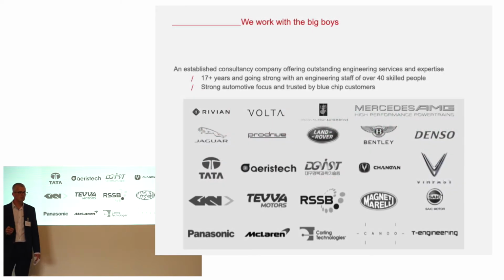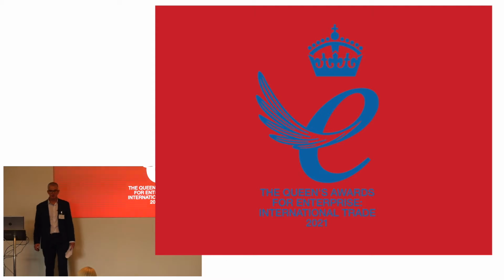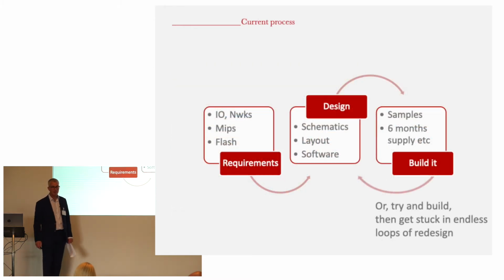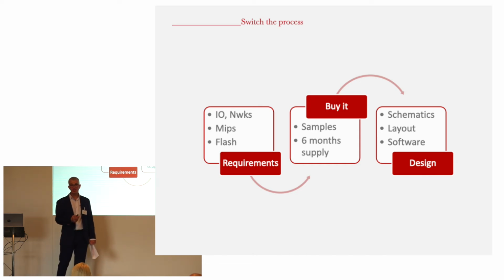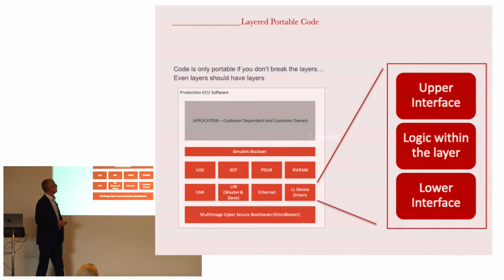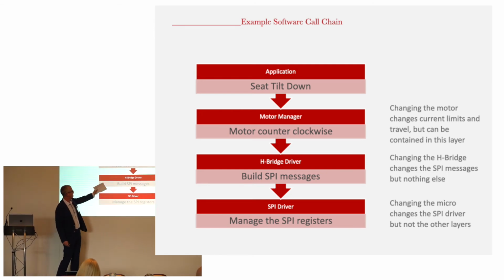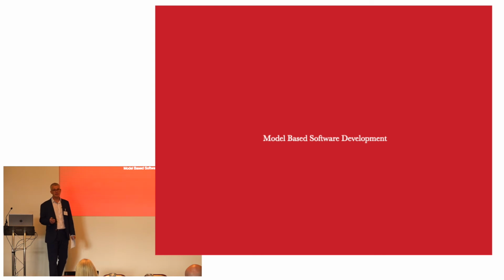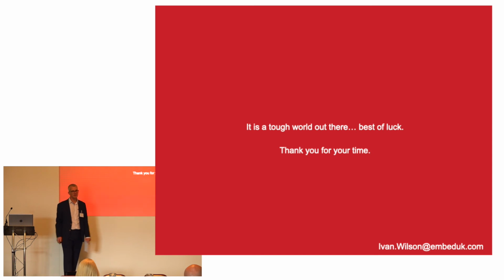AESIN Conference 2022 (TechNES Room) - Ivan Wilson from embed